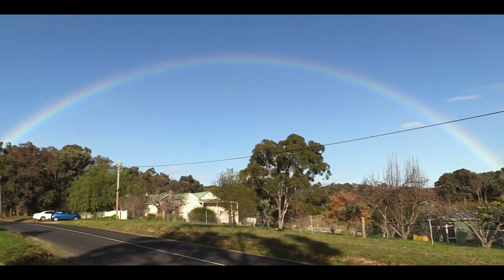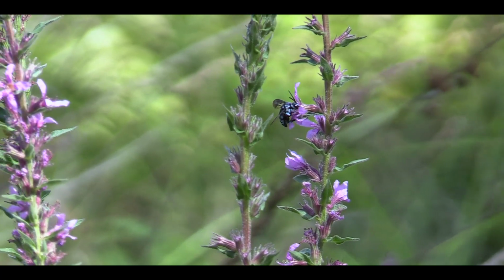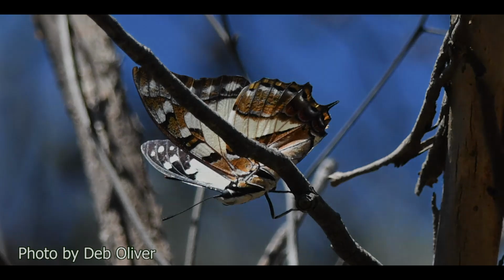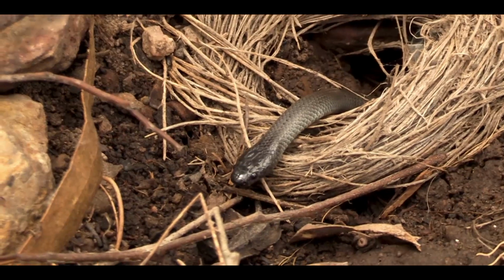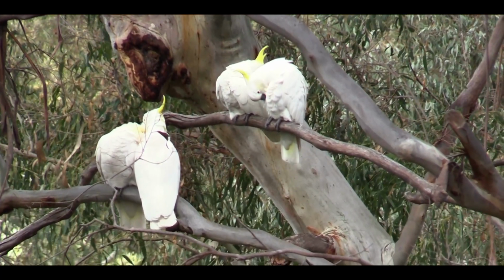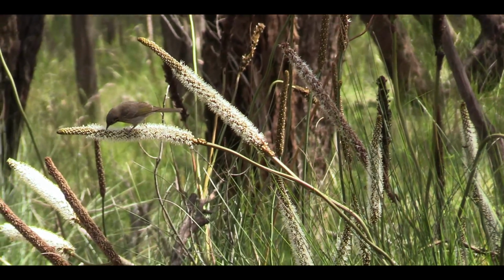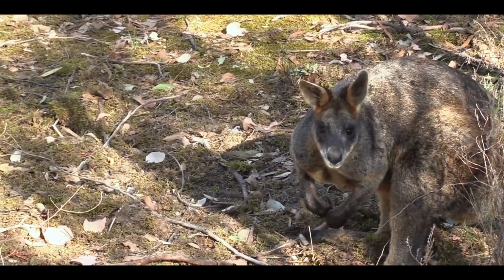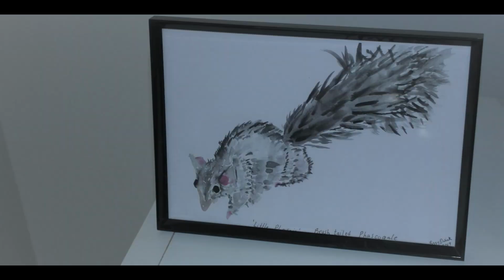Wildlife of the Nillumbik Shire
Wildlife of the Nillumbik Shire is a wildlife documentary showcasing indigenous flora and fauna found in the Nillumbik Shire including wildlife relationships and behaviours. It also touches on the importance of effective wildlife conservation strategies in fostering resilient ecosystems. Additionally, the documentary underscores the vital role ecosystems play in supporting the Nillumbik community.